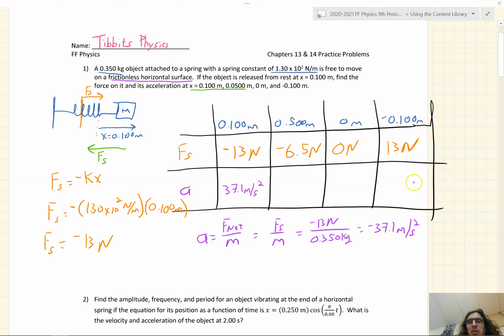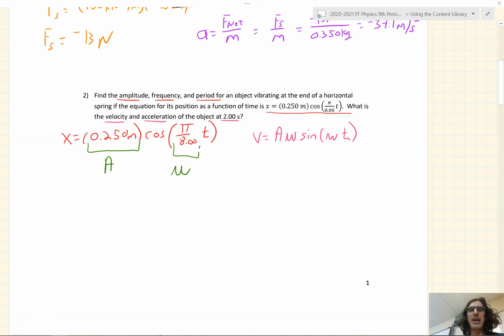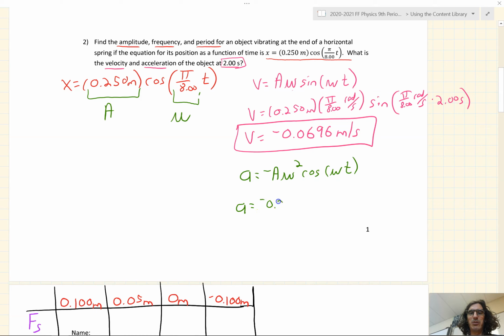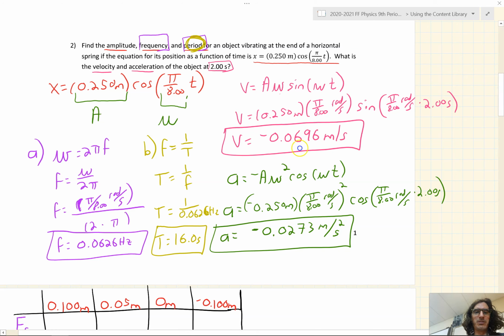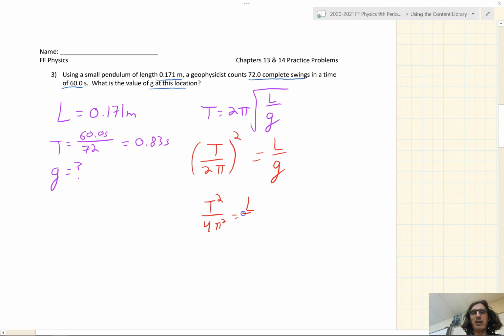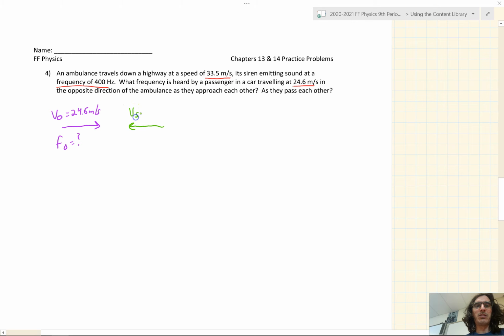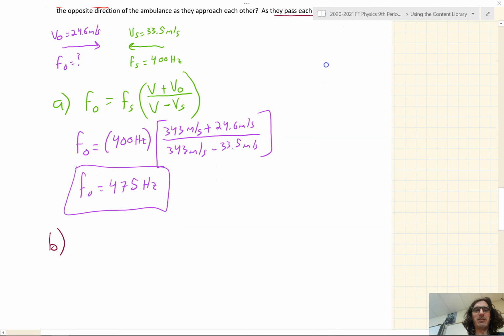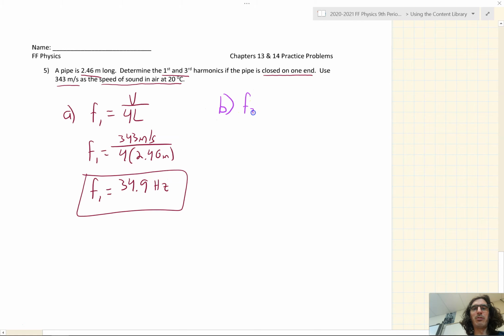Chapter 13 and 14 Practice Problems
Simple Harmonic Motion, Doppler Effect, Resonance